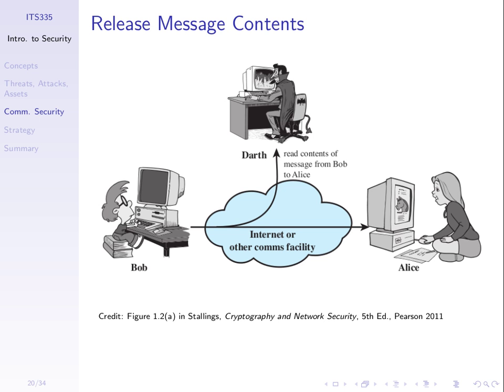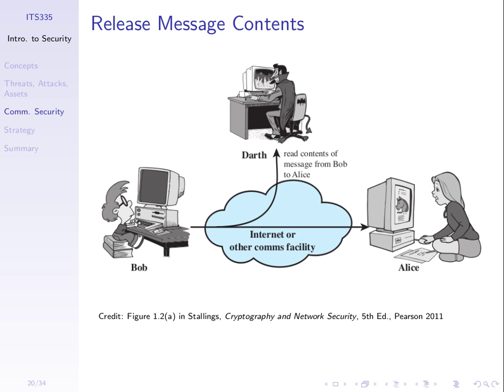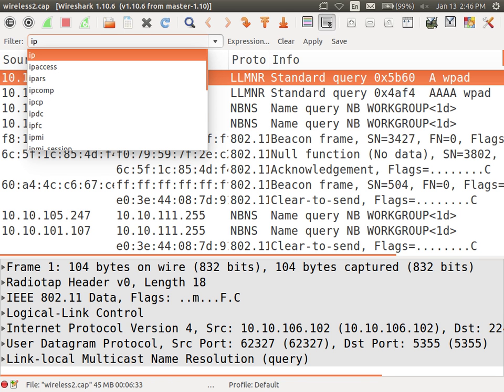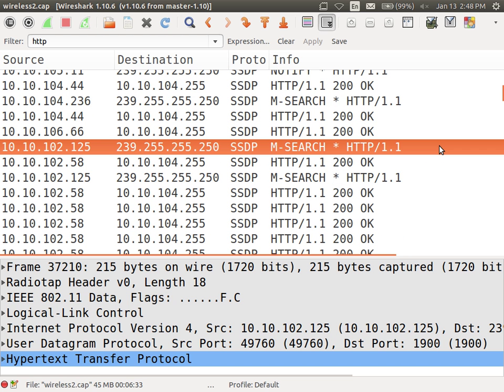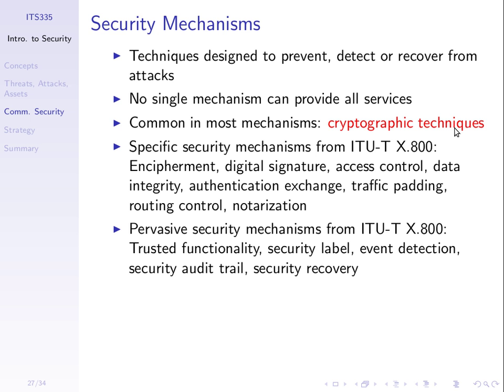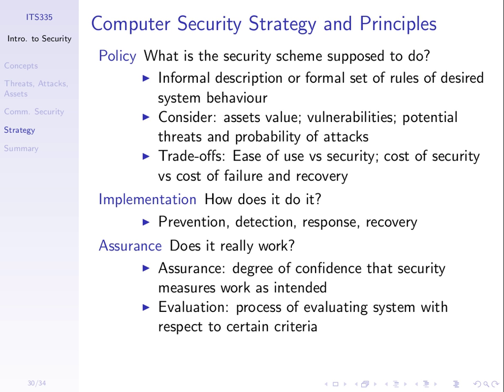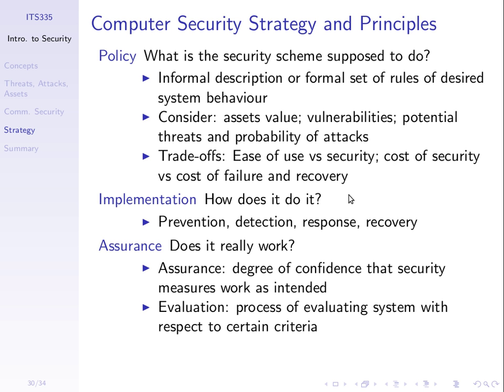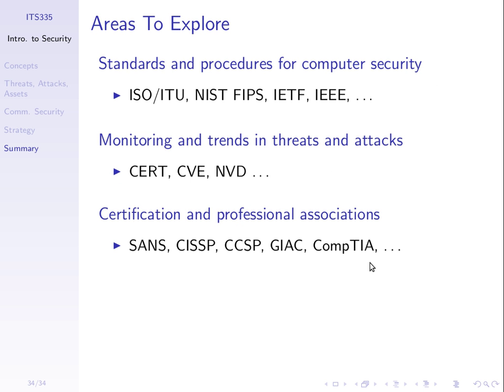Attack Examples and Security Principles (ITS335, L02, Y15)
Finish with examples of attacks and short coverage of security policies.